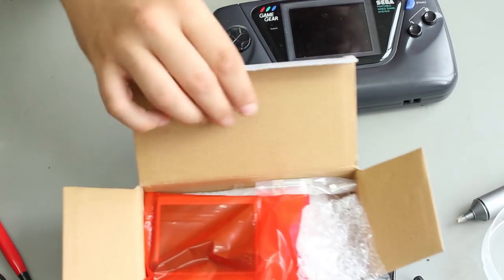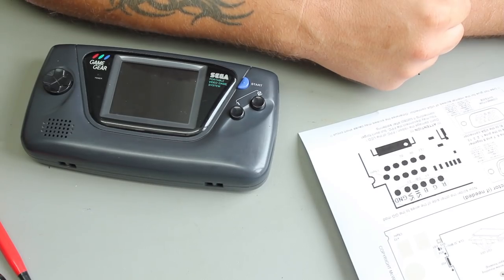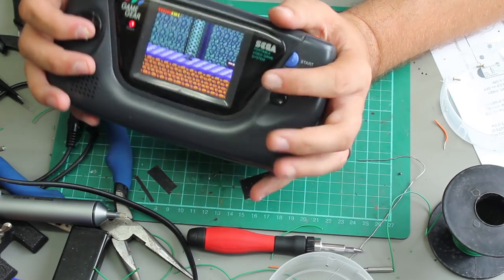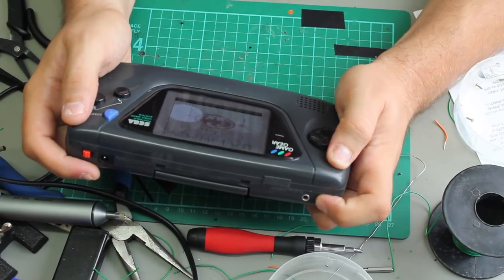Sega Game Gear LCD McWill Screen Install and Capacitor Replacement (recap)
This is a video I've wanted to do since I started the channel.

Skip to 18:30 for the McWill portion of the video

Finally someone was kind enough to buy an McWill LCD install from me so I've got my chance.